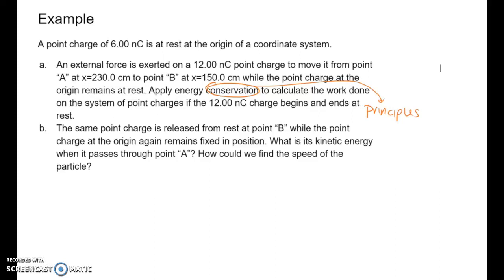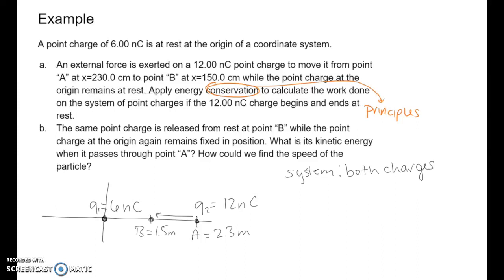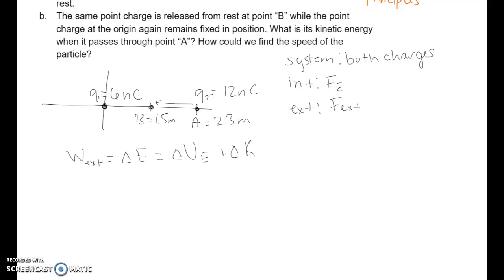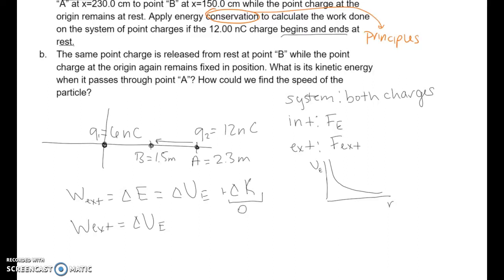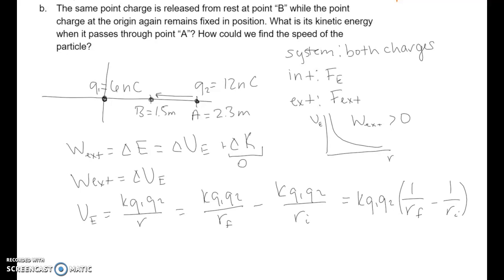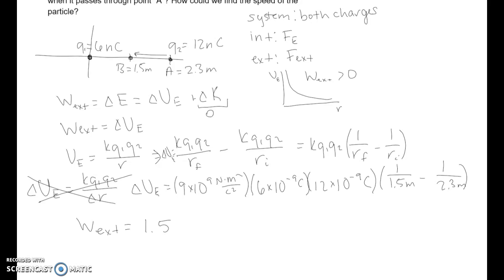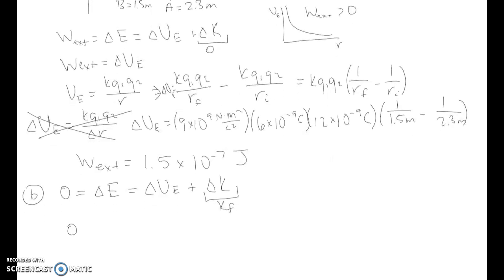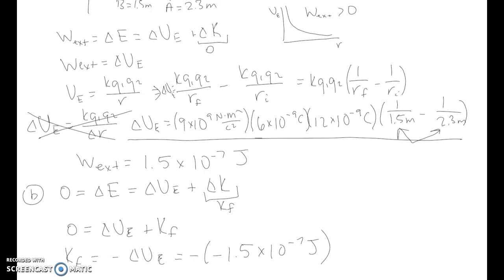Electric Potential Energy Example